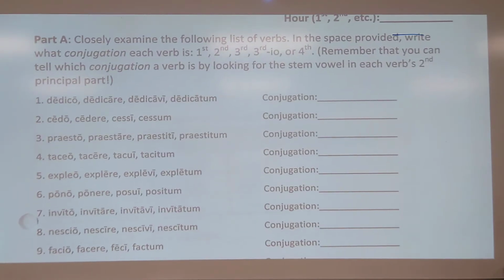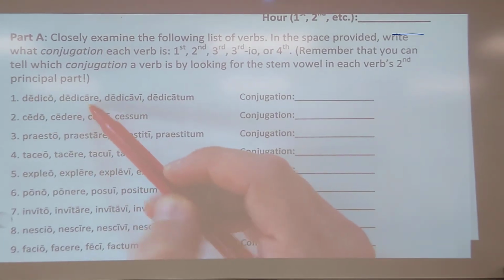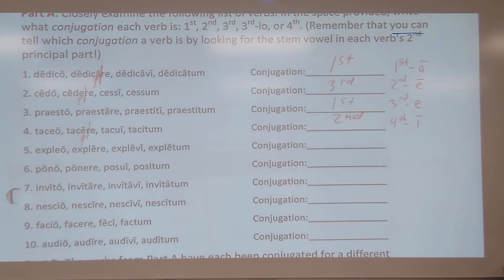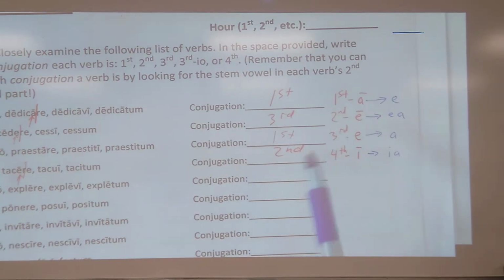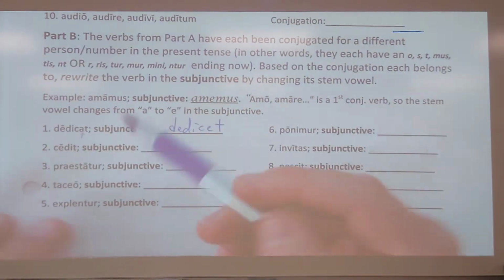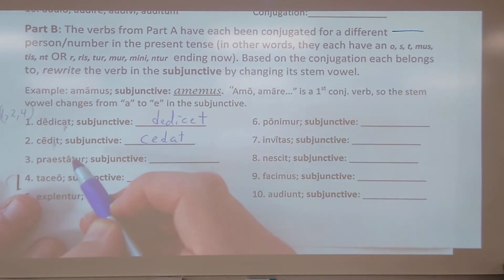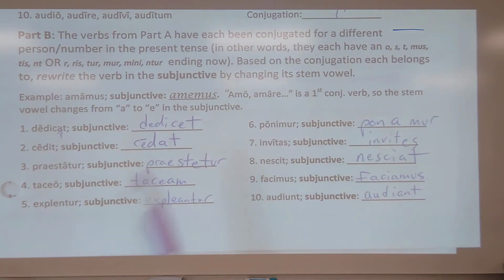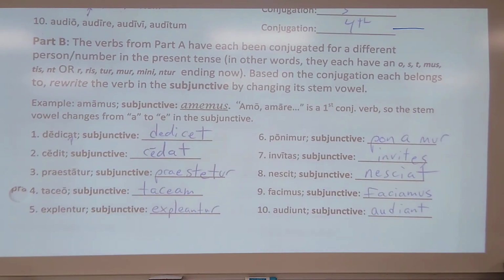4L- Present Subjunctive practice Pt 2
in this video, I lead you through part two of the practice for present subjunctive